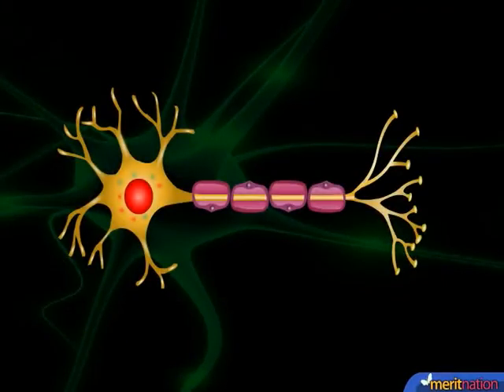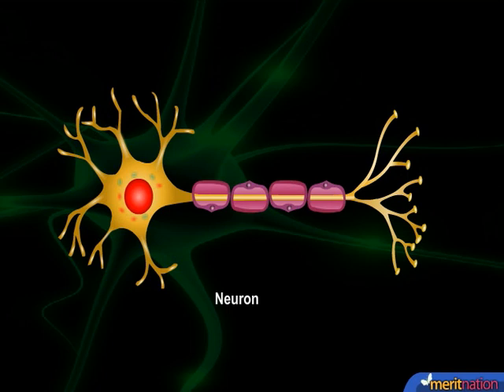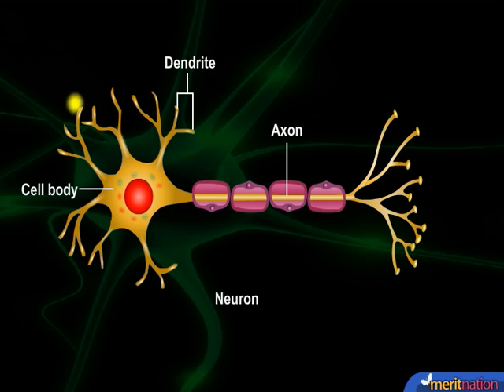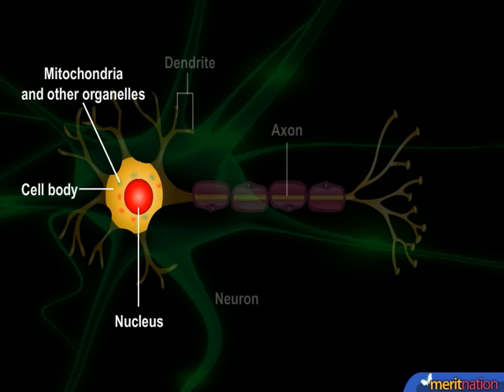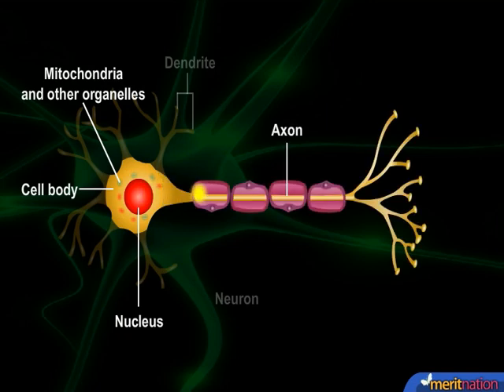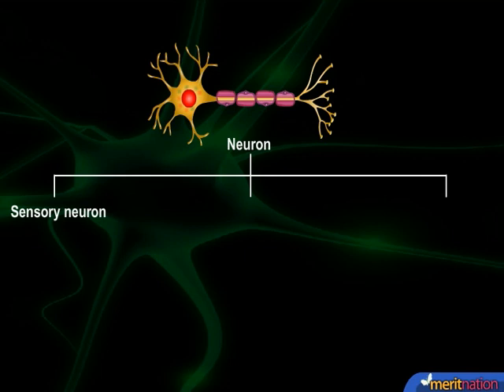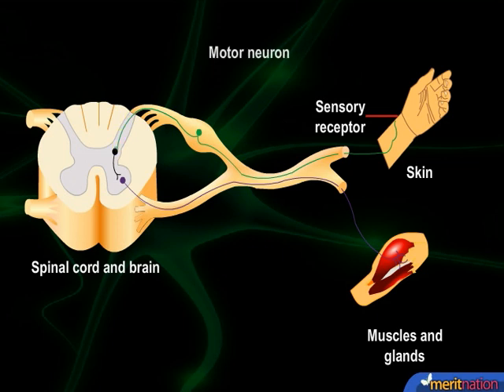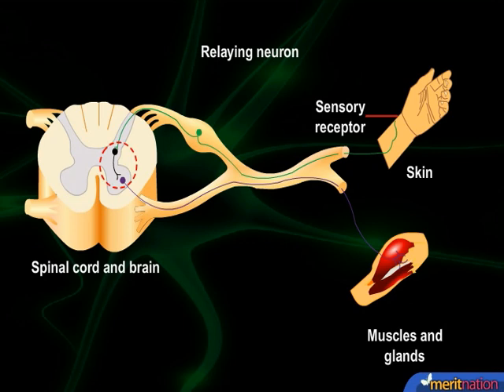What are neurons and how do they work?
The neuron is the basic working unit of the brain, a specialized cell to receive or send messages.